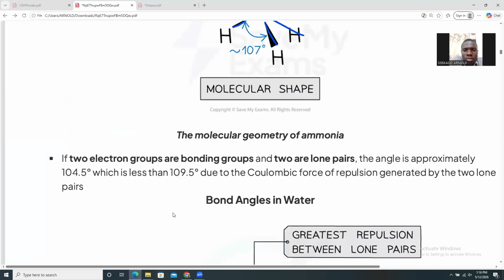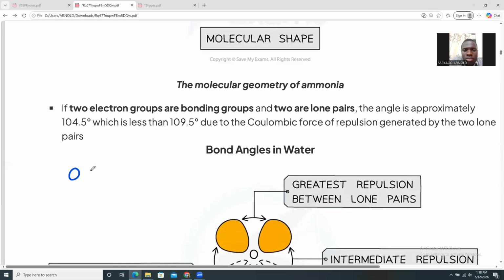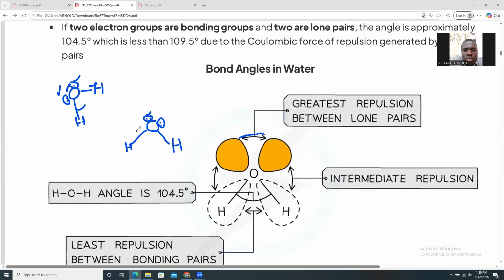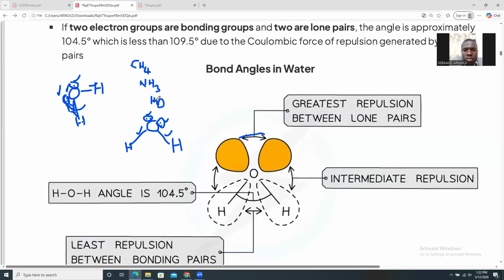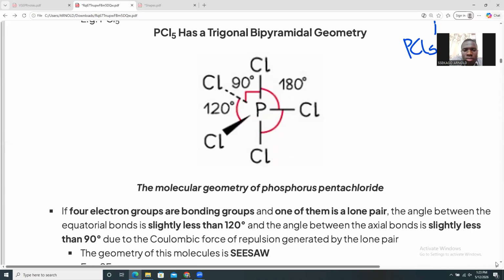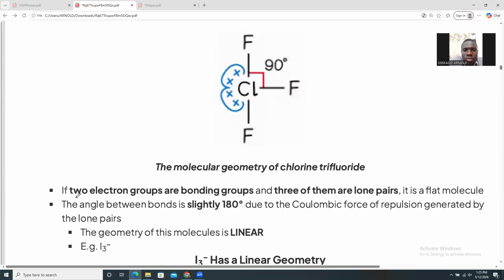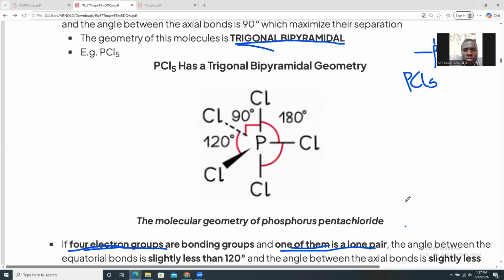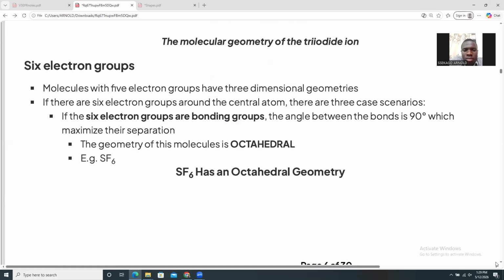Four and Five electron groups geometry and shapes VSEPRT Lesson 22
Four electron groups (tetrahedral geometry) and five electron groups (trigonal bipyramidal geometry) are key VSEPR theory arrangements that define molecular shapes. Four groups organize at 109.5 (tetrahedral), while five groups arrange into a trigonal bipyramid with equatorial (120) and axial (90) positions, dictating specific shapes based on bonding.